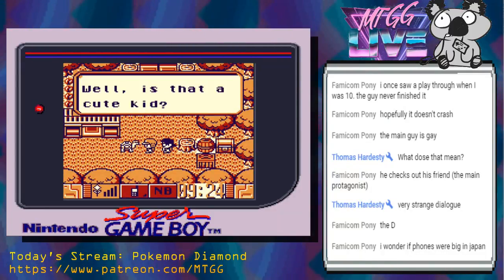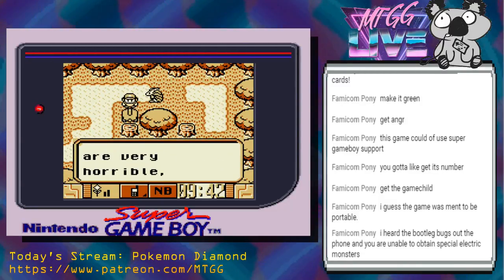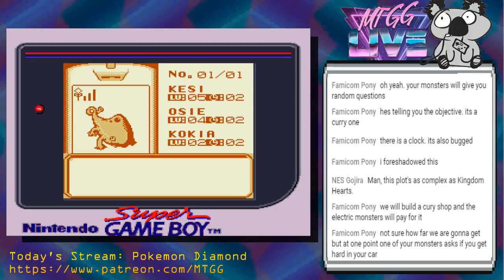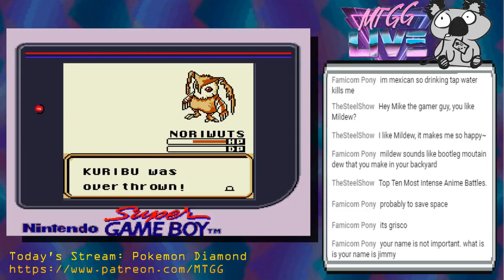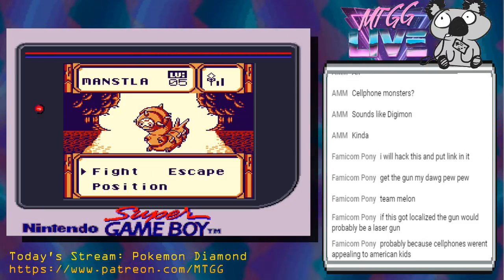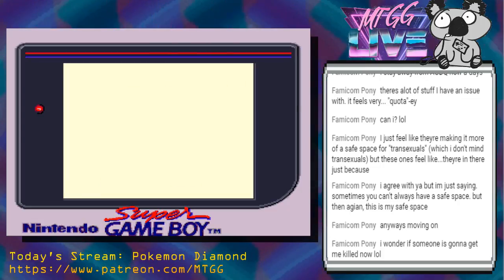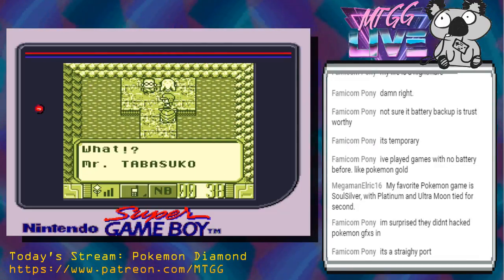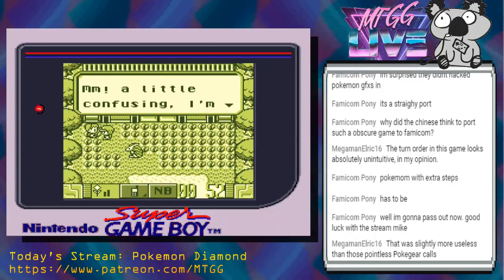Pokemon Diamond (Super Game Boy) LIve